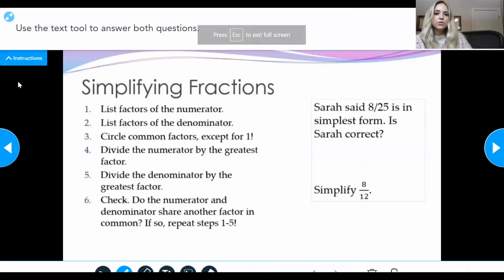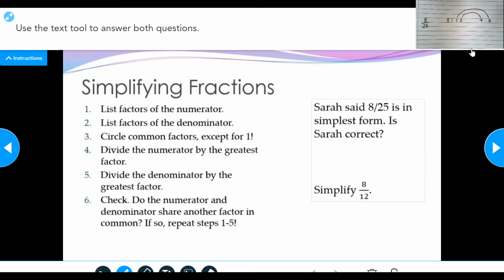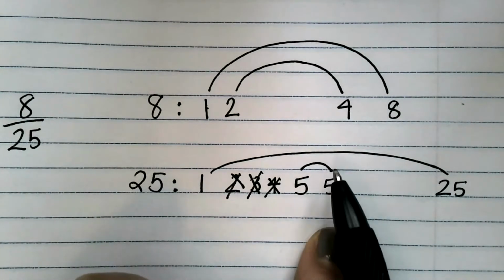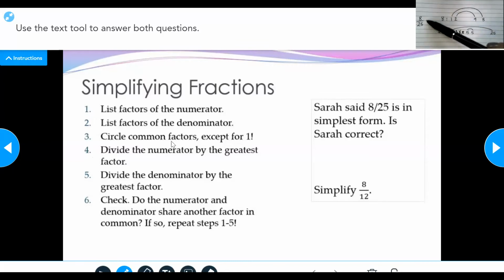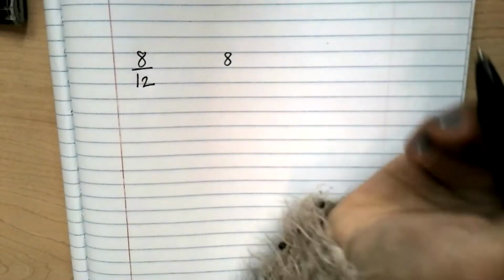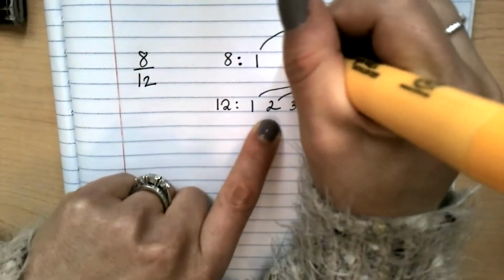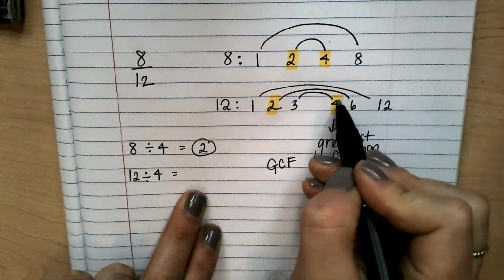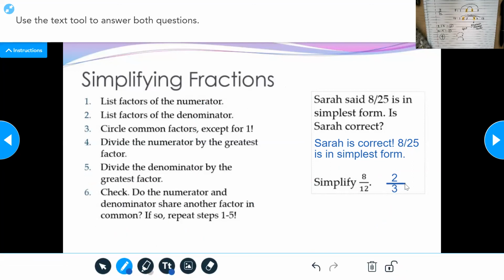Simplifying Fractions Practice